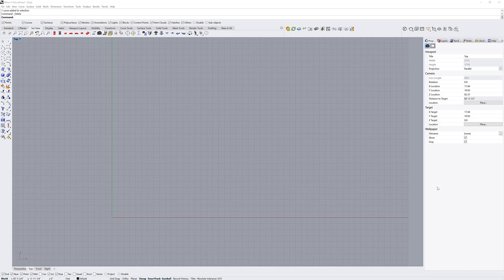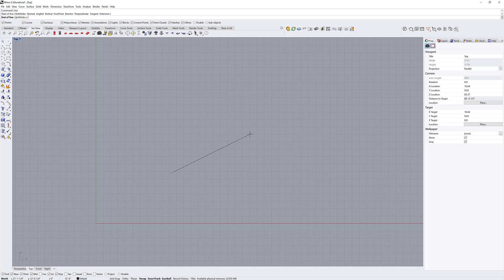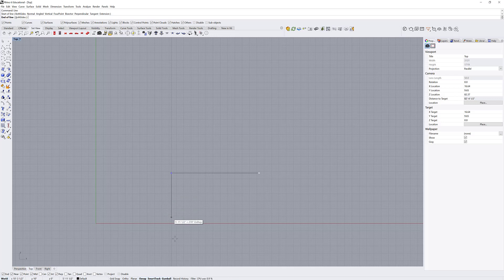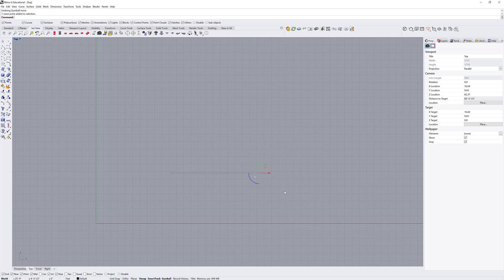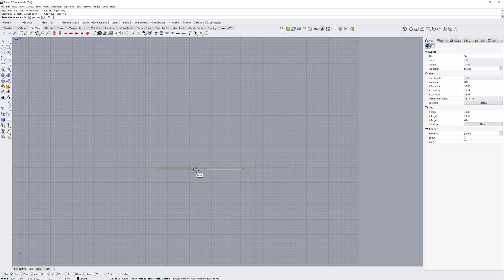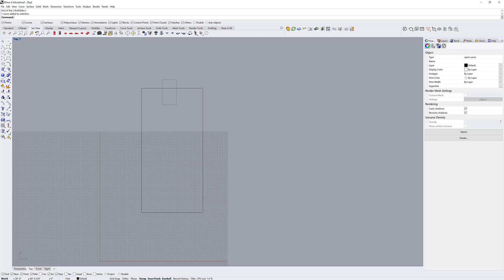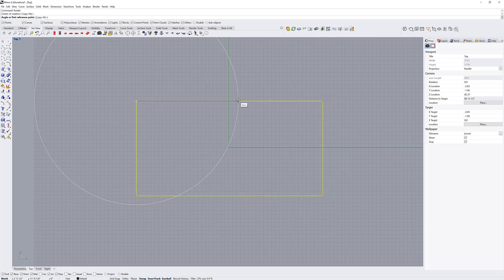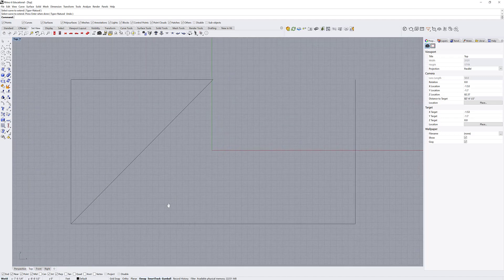0.07 Intro to Rhino: Curves and Precision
Introduction to drawing curves precisely in Rhino 6.

00:36 Drawing a line to a certain length
01:30 Snapping to curves
02:17 Length command
02:41 Curve control points
02:56 Move command
03:28 Scale
04:18 Drawing a rectangle, one way
05:06 Drawing a rectangle, another way
05:36 Rotating curves